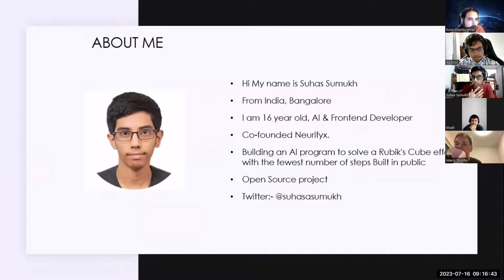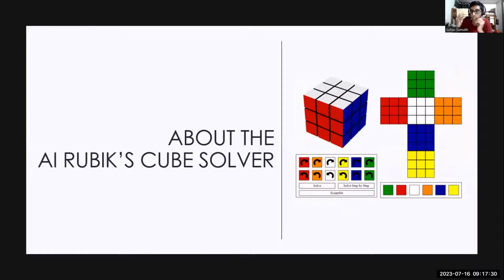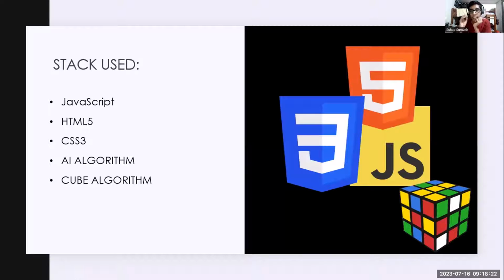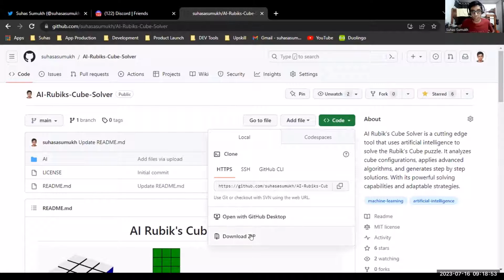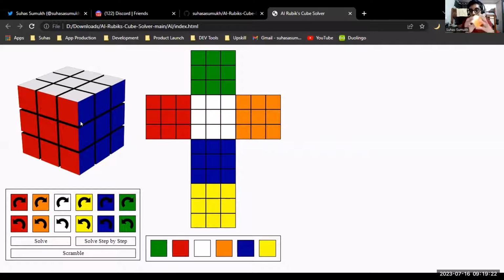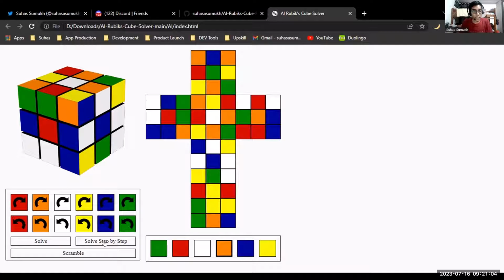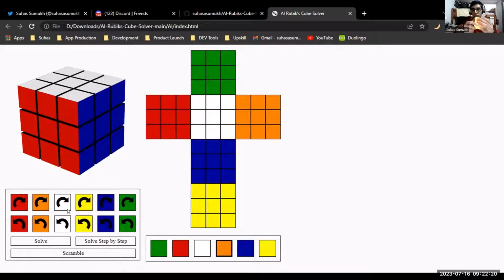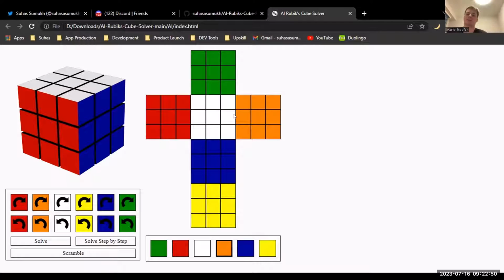Incubator Live #2 Clip - Suhas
A clip from Incubator Live #2

@suhasasumukh presents his web app called AI Rubik's Cube Solver. A project designed solve any rubik's cube setup.